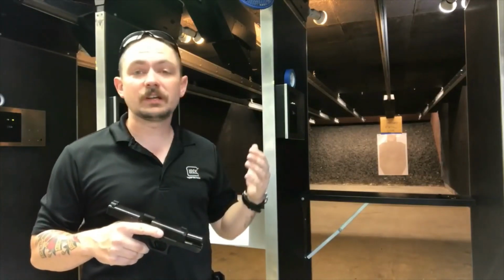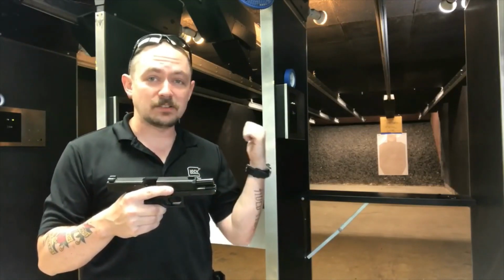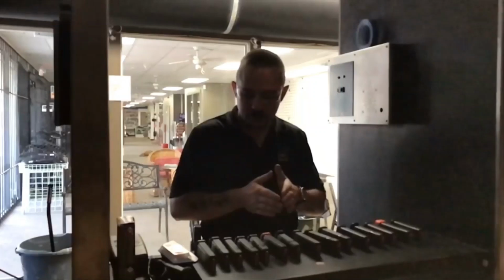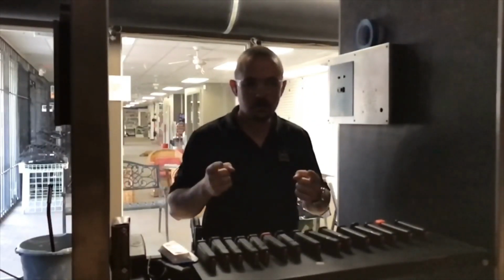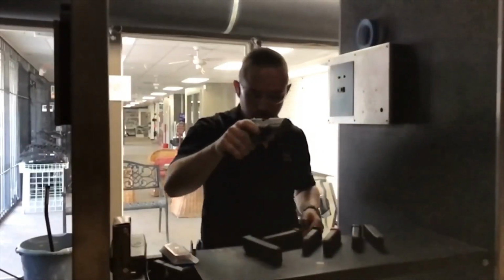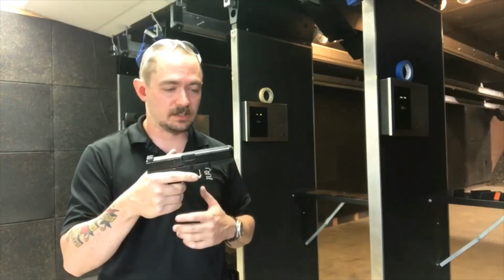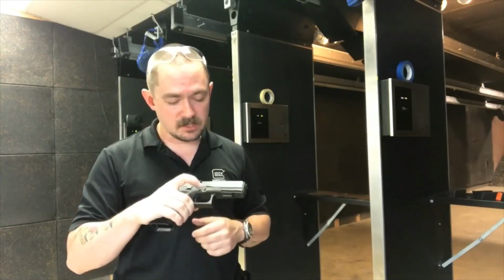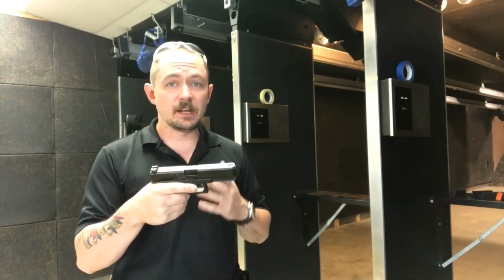Gen5 Glock 17 Reliability Challenge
What happens when you shoot 200 straight rounds out of a brand new Gen5 Glock 17? Find out!